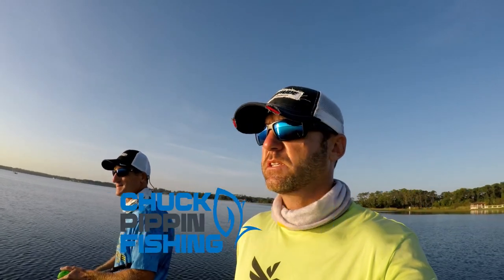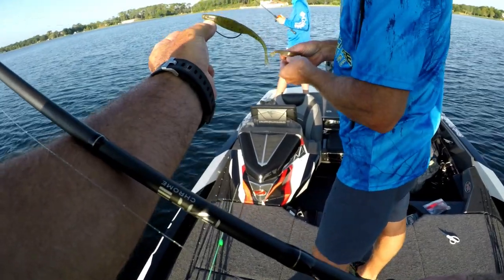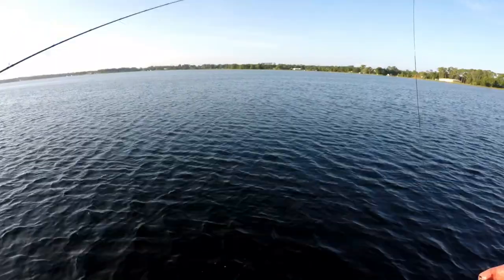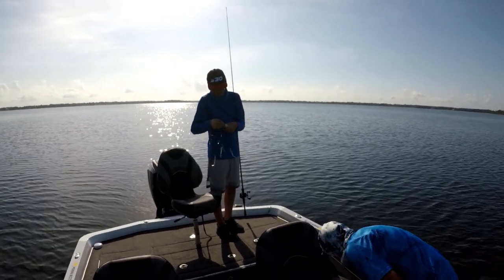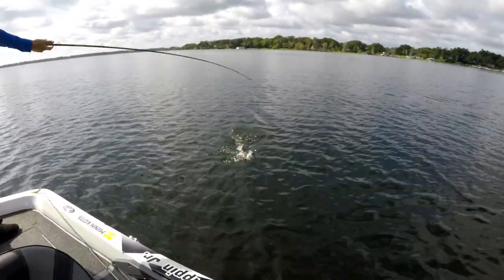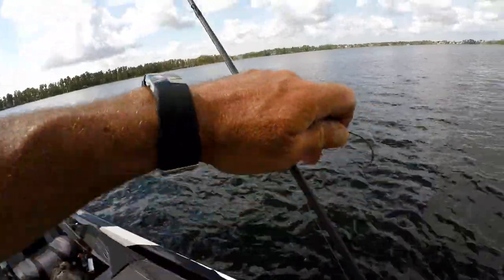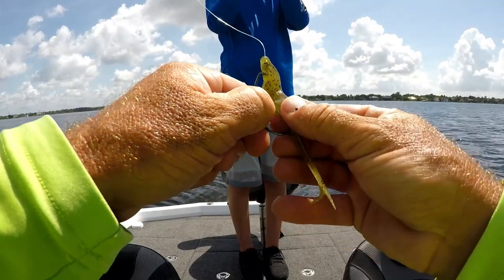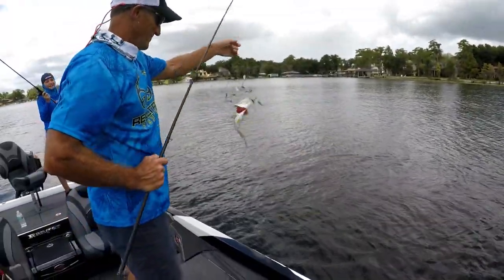How To Fish an Alabama Rig for Summertime Bass (Umbrella Rig)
How to fish an Alabama Rig (Umbrella Rig) for summertime Bass. We're at the Butler Chain of Lakes in Windermere, Florida. It's super hot, and the Bass are chasing minnows and small Shad all over the place. The day before I filmed this video, my we caught 2 big Bass on Flukes. On this day, we switched it up. No big fish, but we sure did catch a lot. My Alabama Rig / A-Rig / Umbrella Rig of choice was the Flash Mob Jr. with chrome blades. I rigged them up with some small, pearl colored swim baits on 3/16 ounce jig heads. Most of our fish were caught in open water that was 12' - 25' deep. And as always. We caught quite a few fish dead sticking weightless flukes.

I've been a full-time bass fishing guide & tournament angler for over 20 years.  I'm on the water over 300 days a year.  I've fished all over the country, and fished with anglers from all over the world. Let me know what you think of my videos, and feel free to give me some ideas for future content.  - Chuck Pippin Jr.

Check out Fishing Sim World! Available on PS4, Xbox One, & Steam

Chuck Pippin Jr.
Chuck Pippin Fishing, Inc.